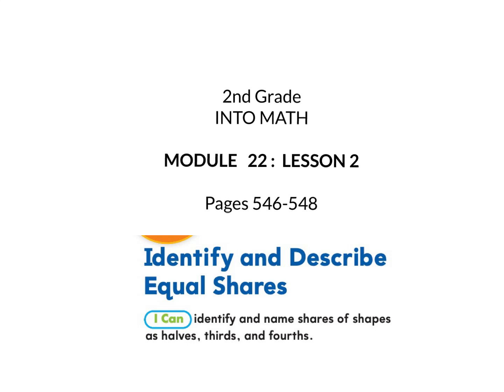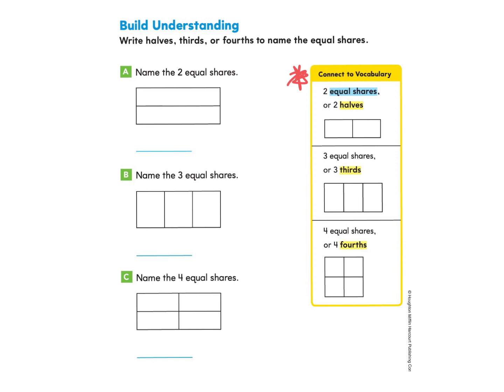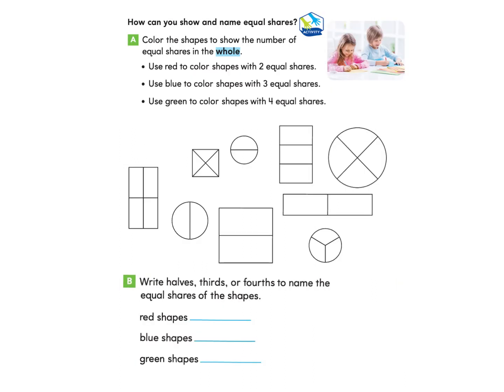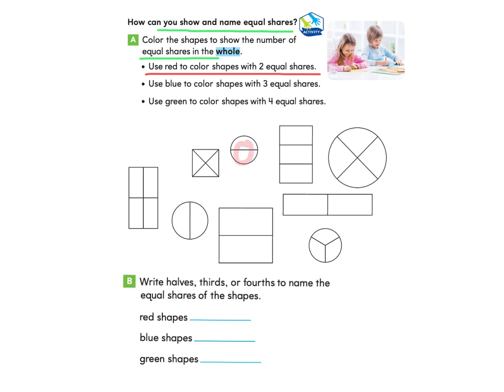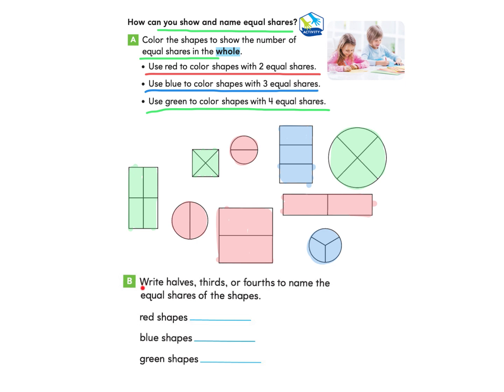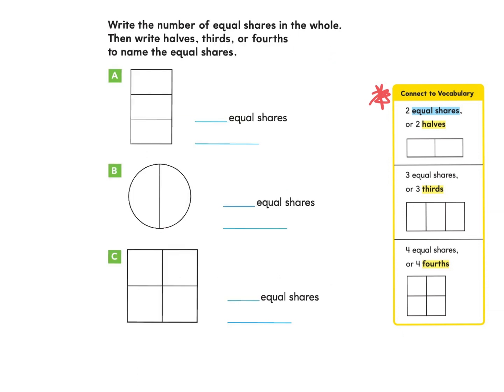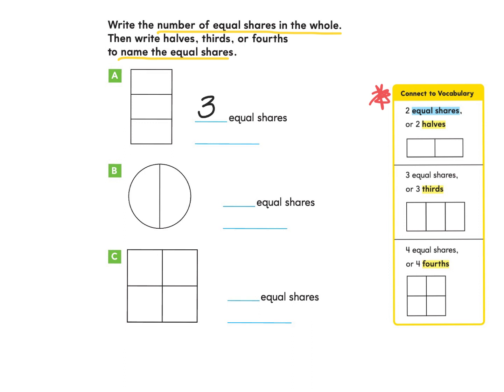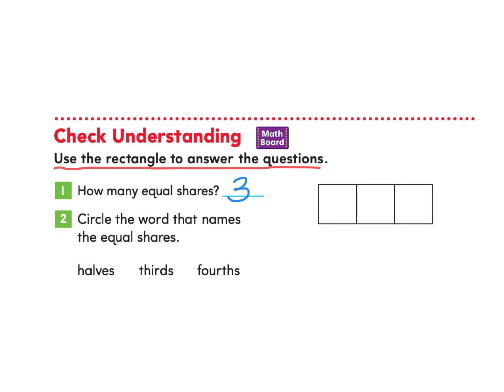2nd grade Into Math 22.2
I can identify and name shares of shapes as halves, thirds, and fourths.